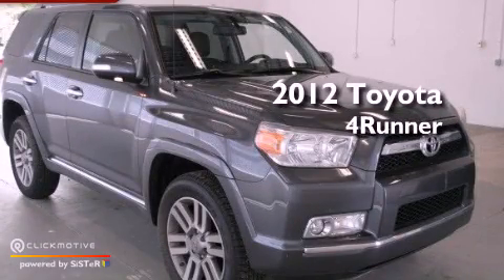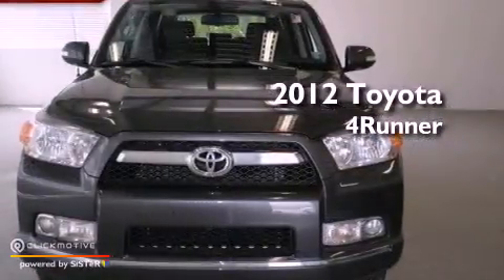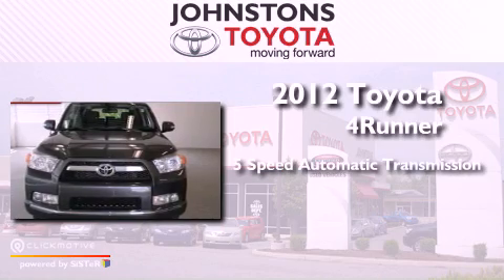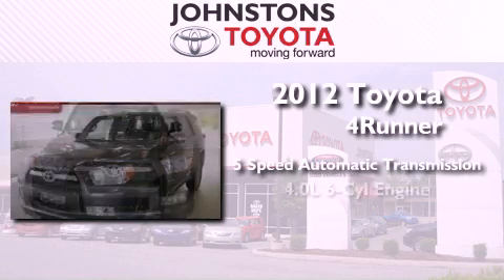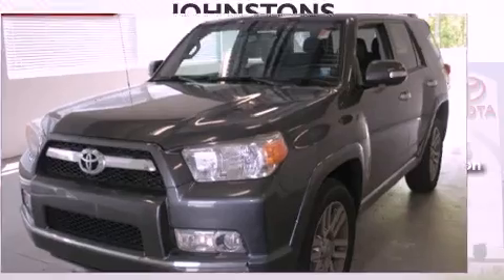2012 Toyota 4Runner New Hampton NY 10958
Year : 2012
 Make : Toyota
 Model : 4Runner
 Engine : Gas V6 4.0L/241
 Trans . : Automatic
 Exterior : DK.GRAY
 Miles : 7,197
 Interior : Solid Black
 Stock : 121283